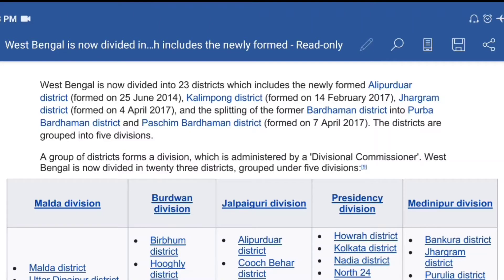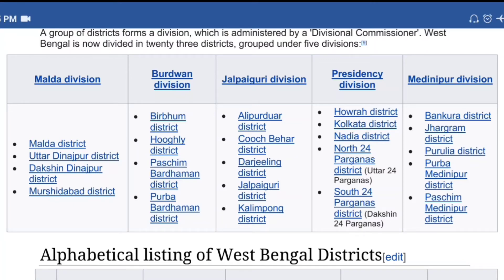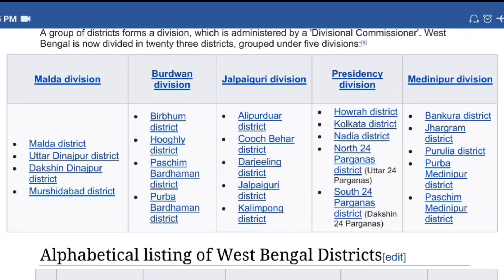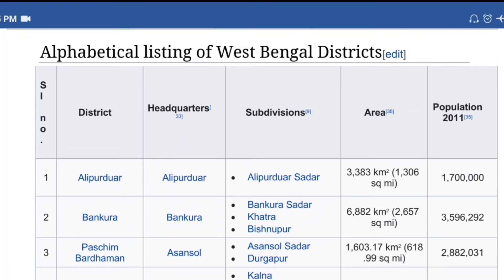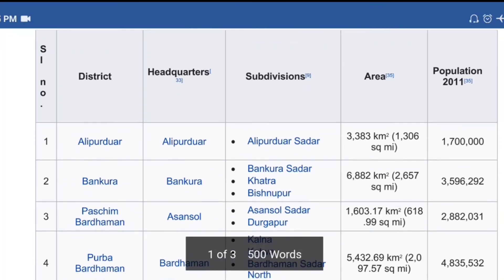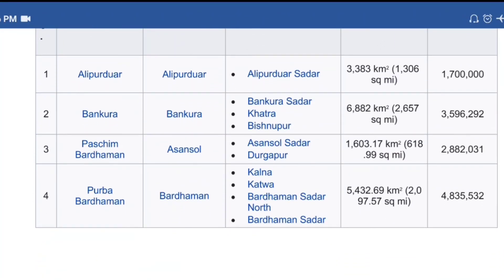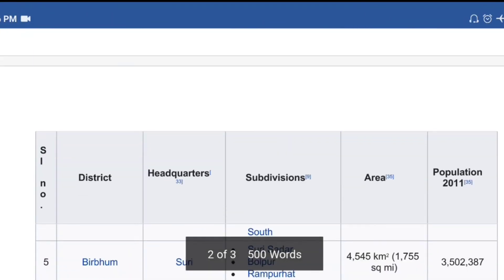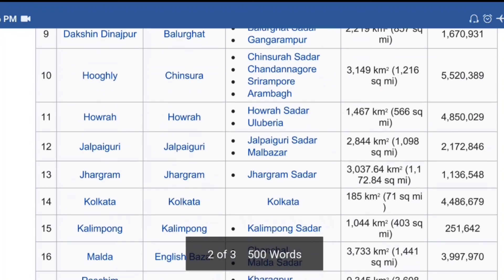How many district in West Bengal? Total 23 District in West Bengal || পশ্চিমবঙ্গের মোট জেলা সংখ্যা